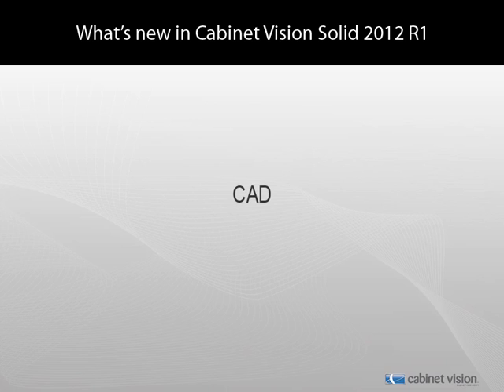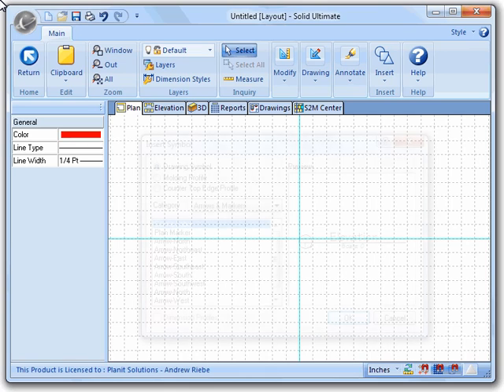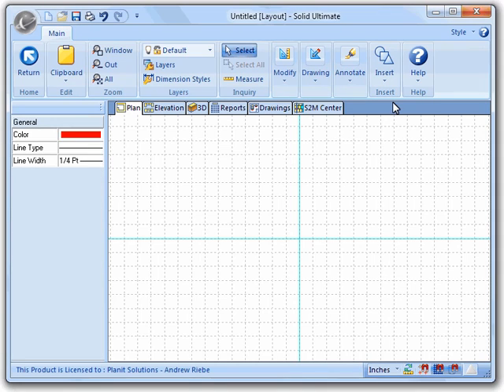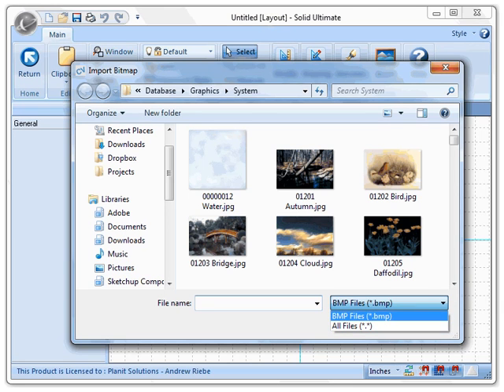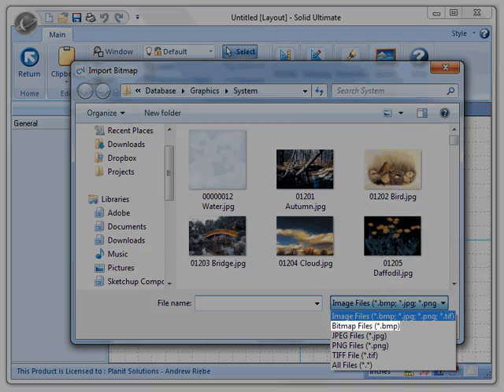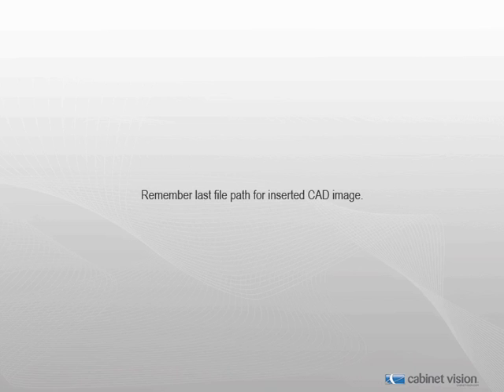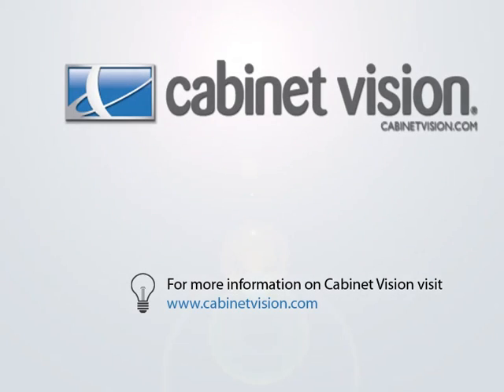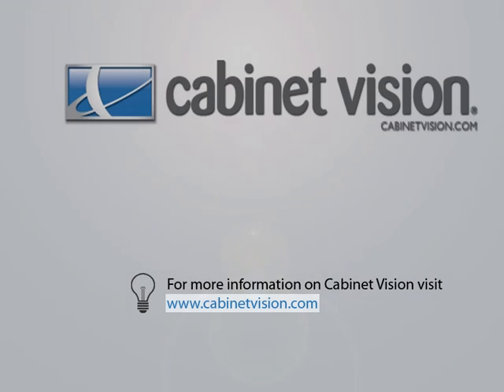Cabinet Vision 2012 R1 CAD Features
A look at the new functionality in the CAD area of Cabinet Vision Solid Ultimate 2012 R1.